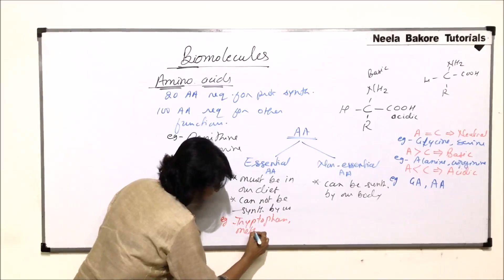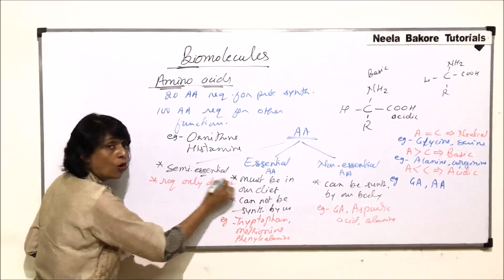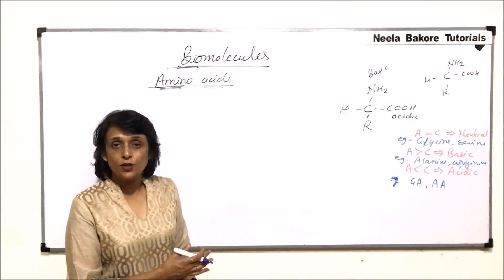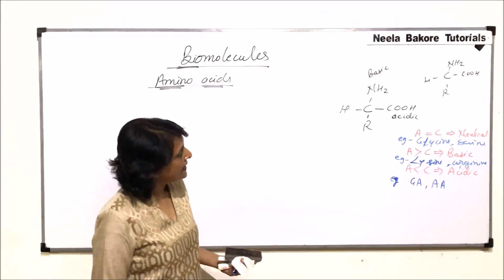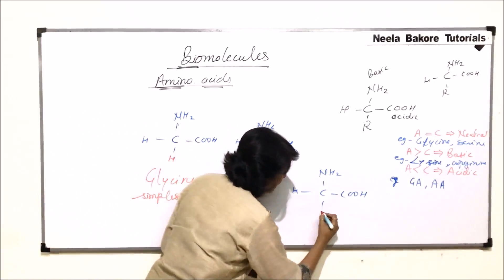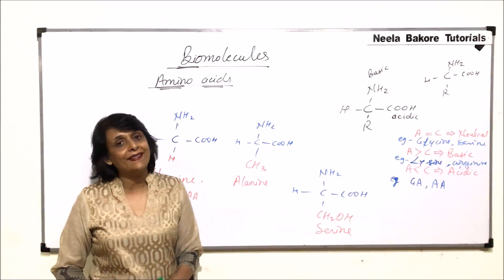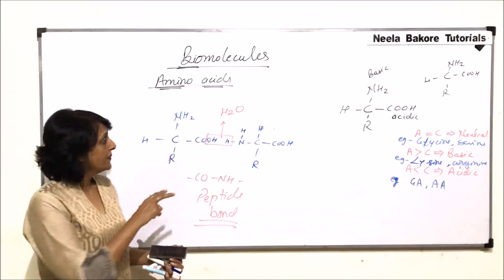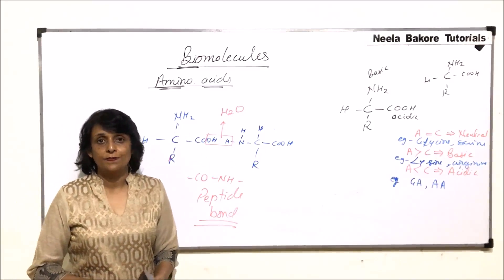Biomolecules | NEET | Amino Acids | Neela Bakore Tutorials